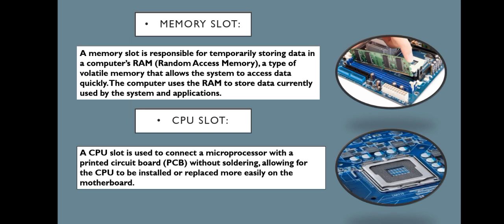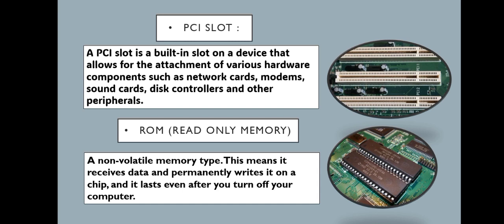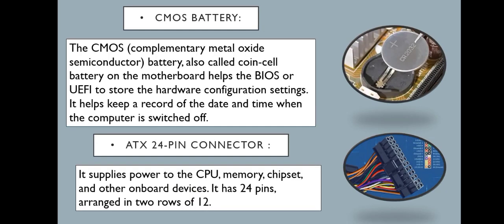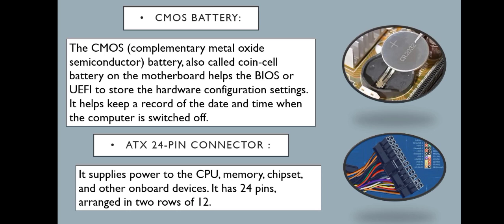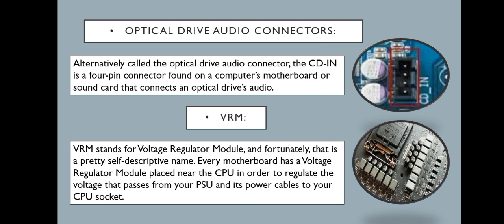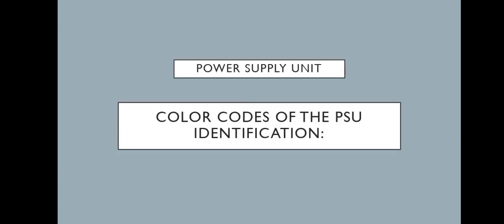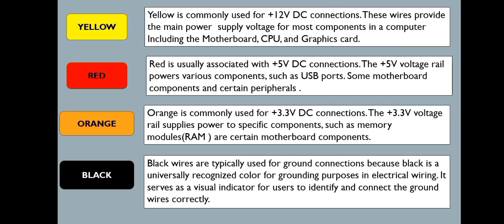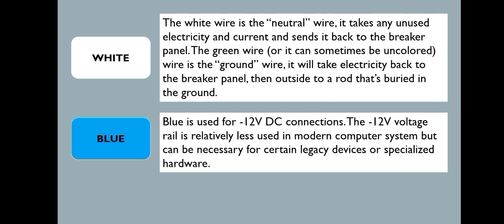MOTHERBOARD PARTS IDENTICATION - COLOR CODES IN THE PSU : By group 2